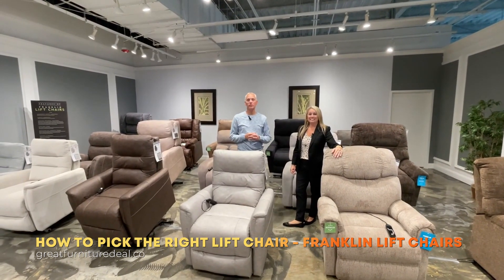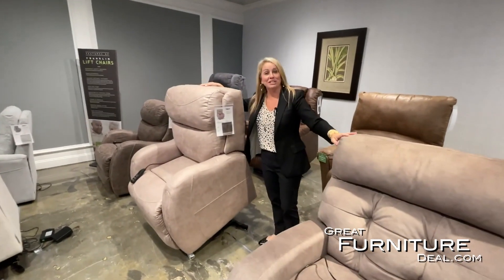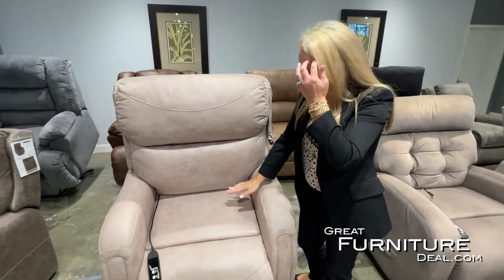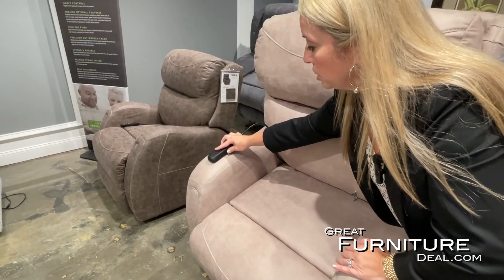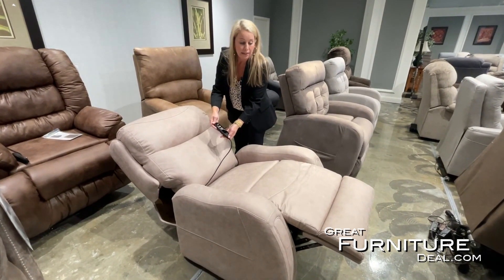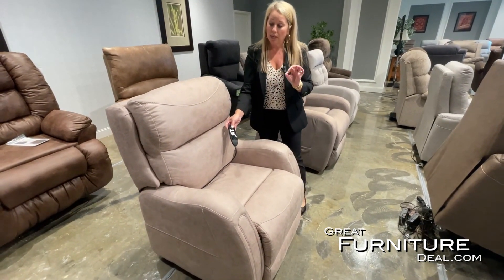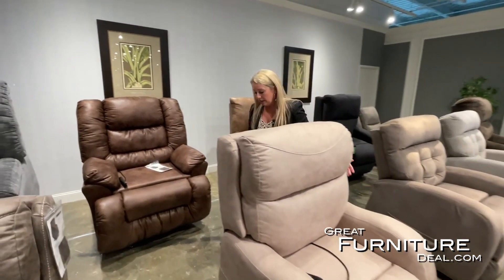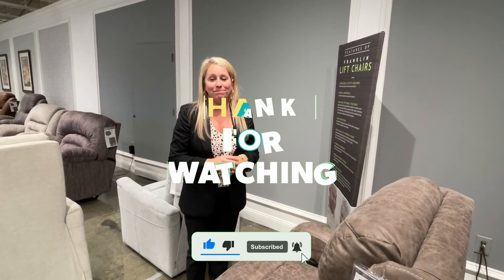How to Pick the right Lift Chair - Franklin Lift Chairs - Power Headrest, Massage, Heat & Lumbar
Experience enhanced relaxation and mobility with our state-of-the-art Oxford chair. Its ergonomic design and powerful lifting mechanism effortlessly transition from sitting to standing, offering ease and independence. Whether recovering from injury or seeking luxurious seating, elevate your comfort with 100% WOW gel-blended foam seating.